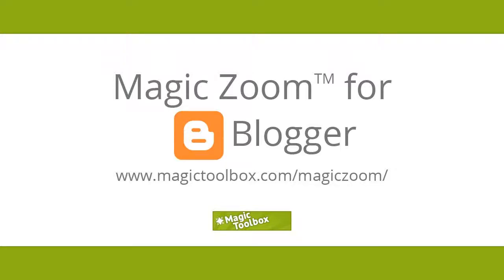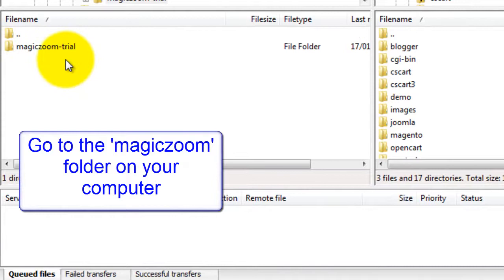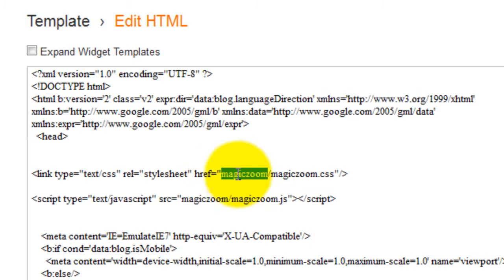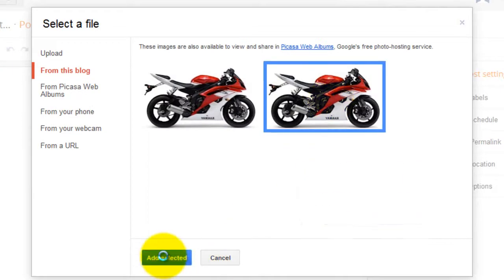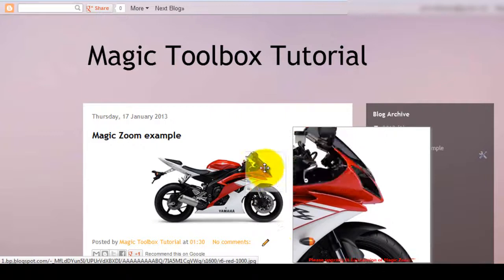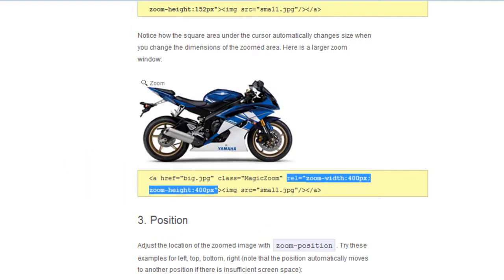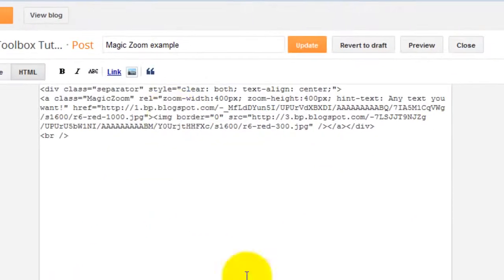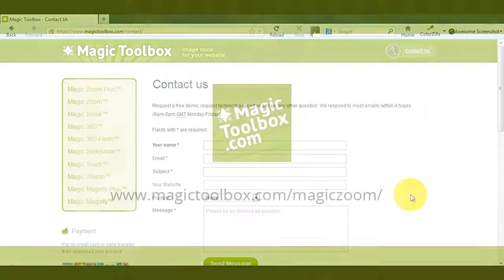Zoom into your blog images with Blogger (tutorial)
This 7-minute screencast will guide you through the full installation process including: how to reference an external JavaScript file, external CSS file and how to insert HTML code.

We also show how easy it is to customize Magic Zoom™ so it blends perfectly with your blog.

You can also use this how-to video for our other image zooms: Magic Zoom Plus™, Magic Thumb™, Magic Magnify Plus™ and Magic Magnify™.